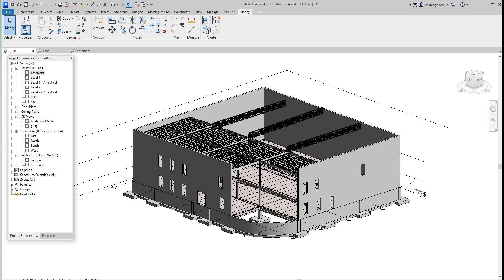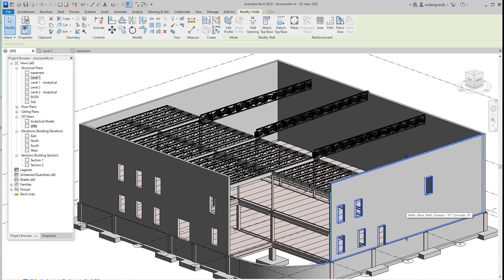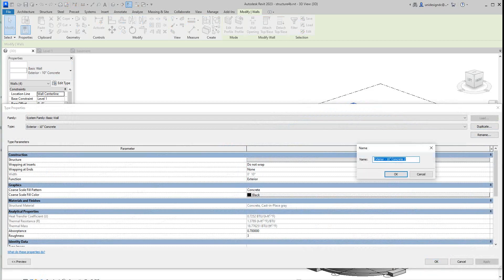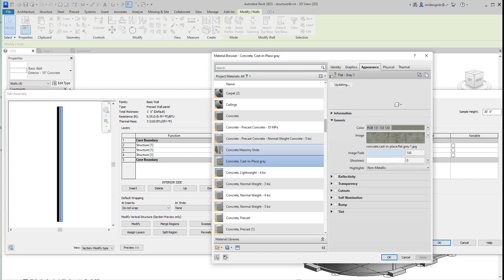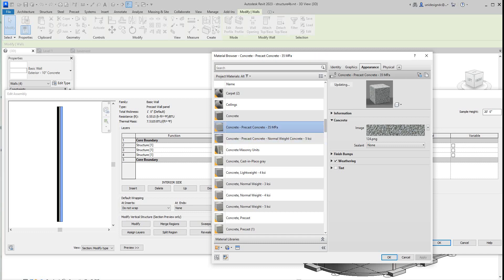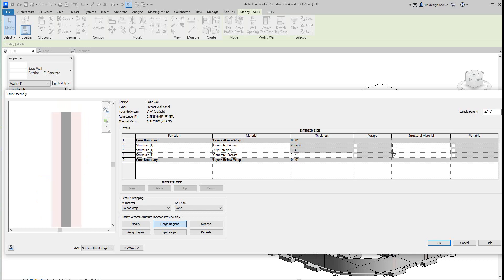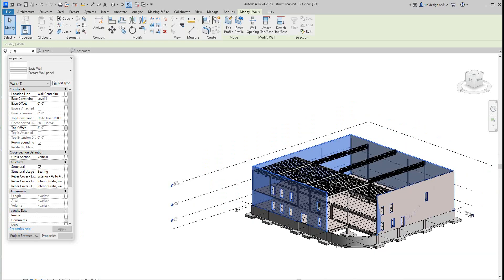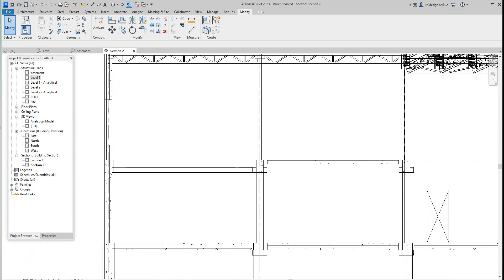Revit 2023 commercial Precast Wall panels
how to create precast wall panels in Autodesk Revit 2023